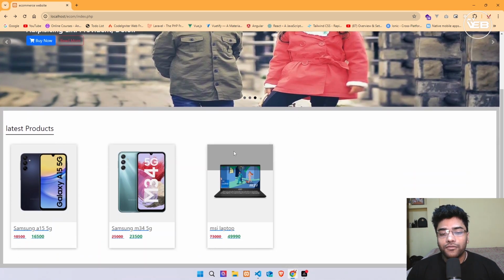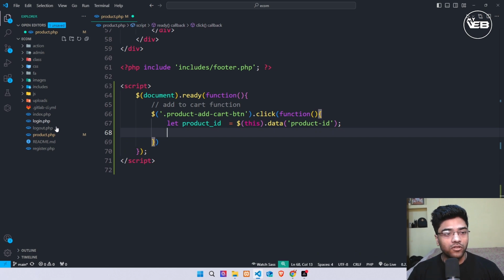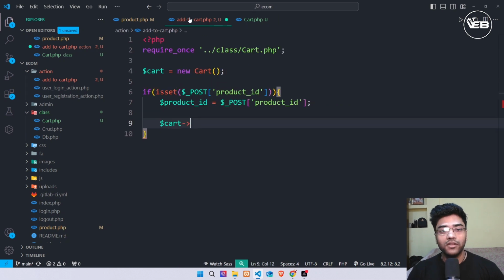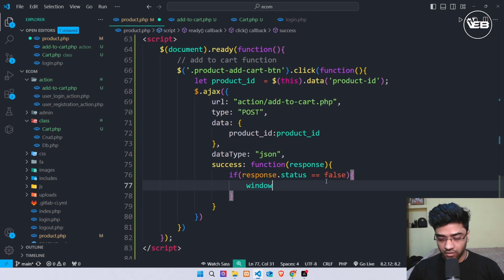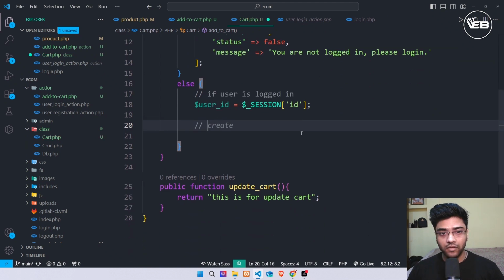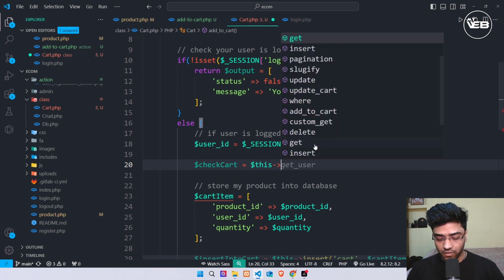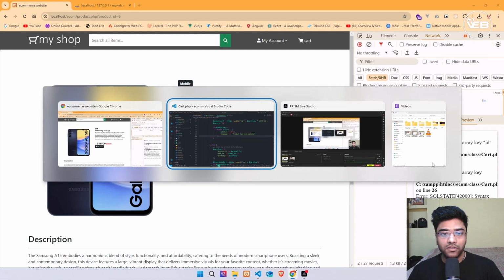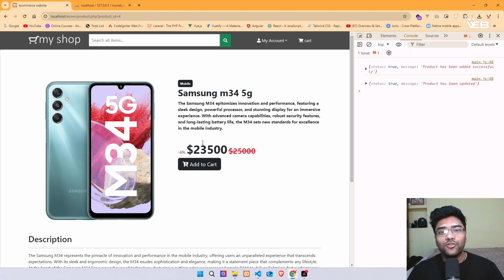Part 55: Add & Update Products in Cart with AJAX & PHP - Complete Guide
Welcome back to our comprehensive series on web development! In this video, we dive into the essential task of adding and updating products in a shopping cart using AJAX and PHP. This is Part 55 of our ongoing series, where we build on our existing project to enhance its functionality and user experience.

What You'll Learn:
How to use AJAX to send asynchronous requests to the server.
Writing PHP scripts to handle adding and updating cart items in the database.
Managing cart state and ensuring data integrity.
Enhancing user experience with real-time updates without page reloads.

Chapters:
00:00 - Introduction
01:12 - Setting Up AJAX Requests
05:55 - Writing PHP Scripts
07:27 - Create Cart class
11:52 - Check user is logged in or not
16:11 - store cart items into database
24:38 - Update Cart quantity for same Product
30:25 - Setup frontent toast message for view

GitLab Repository:
Access the full code for this tutorial on our GitLab repository:
GitLab Repository - Part 55